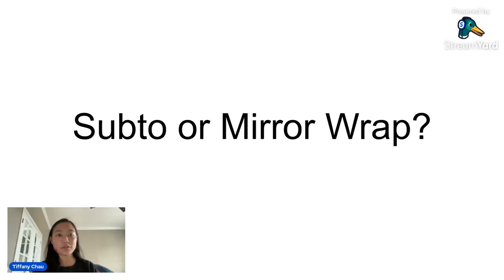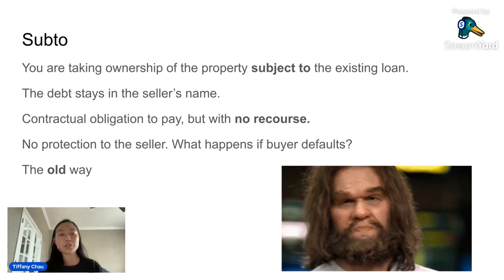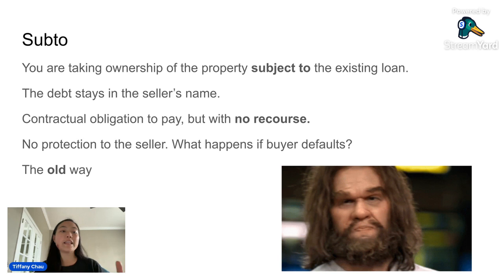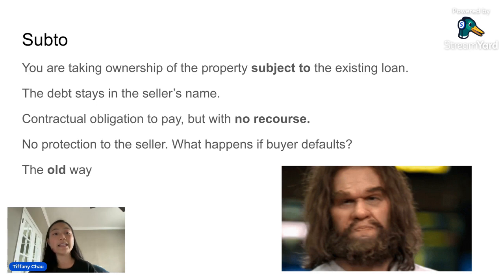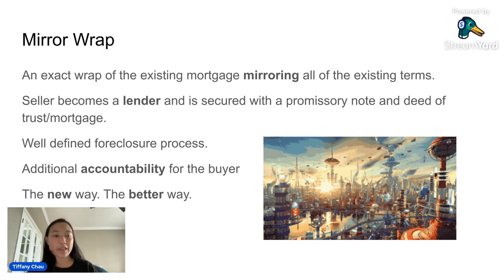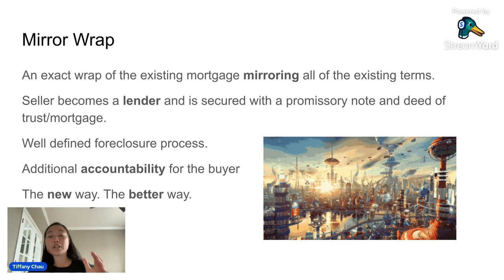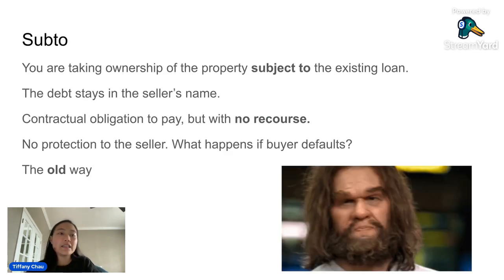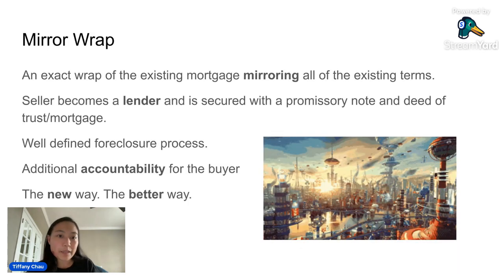Subto or mirror wrap?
Timestamp:
0.33 - What is Subto?
1:20 - What happens if the buyer defaults (subto)?
2:05 - What is a mirror wrap?
2:44 - Foreclosure process
3:38 - Our responsibilities as investors